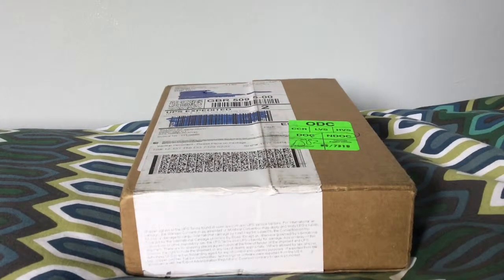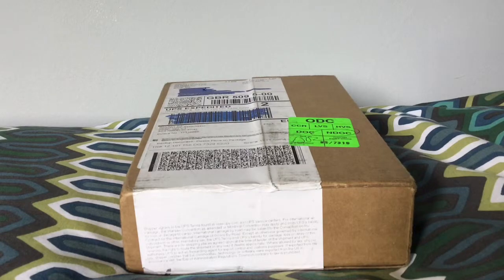First APMEX Purchase - 21 Walking Liberties!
I decided to really start my collection, and chose to go with APMEX! In this video, I unbox 21 Walking Liberty Half dollars: a complete roll in AU condition, plus one from 1917 in AG condition as a bonus.

APMEX went above and beyond in shipping this out to me, and I'd say the international shipping prices were pretty darn fair! I'm definitely going to be buying from them again in the future.